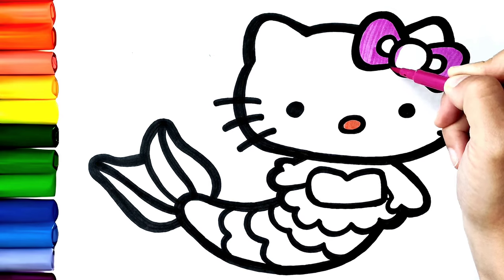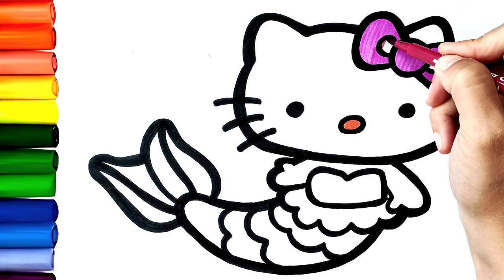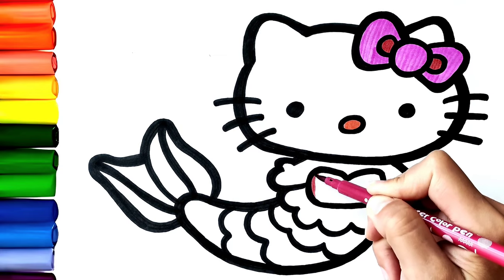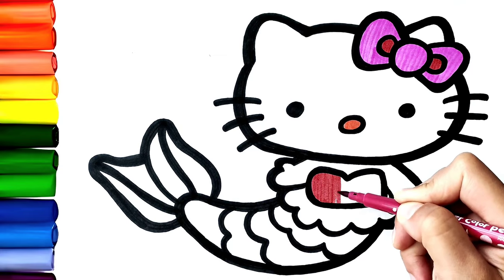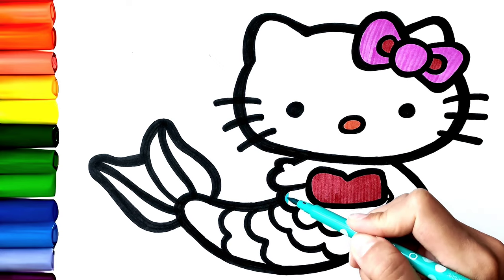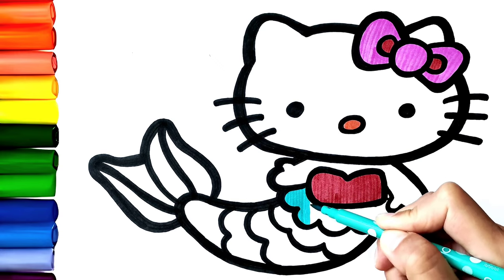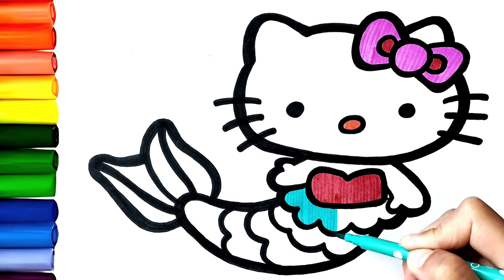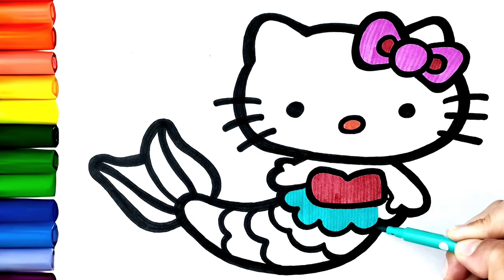How to Draw Kitty for Kids/ Easy Drawings